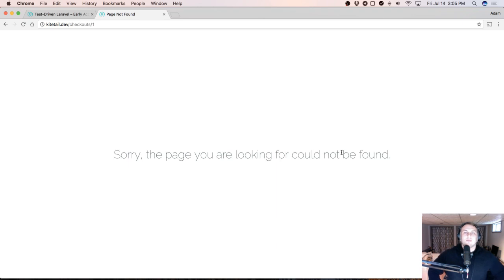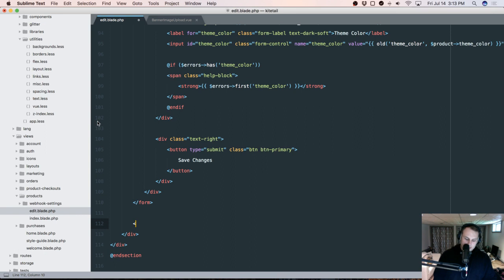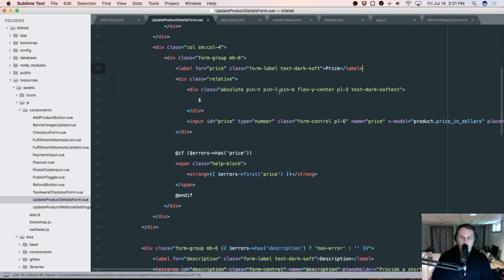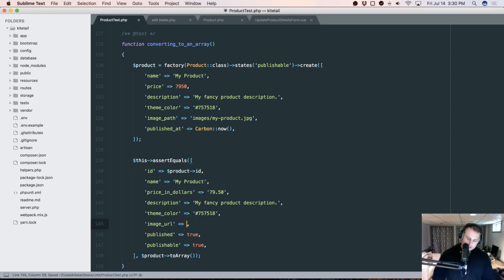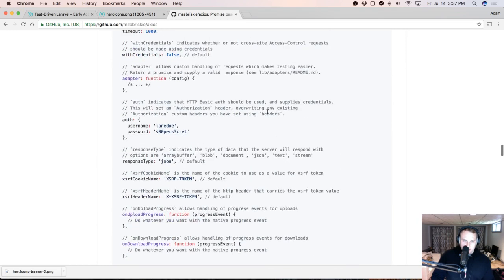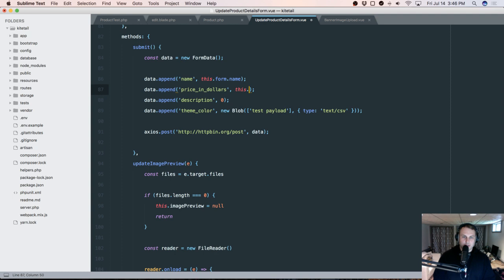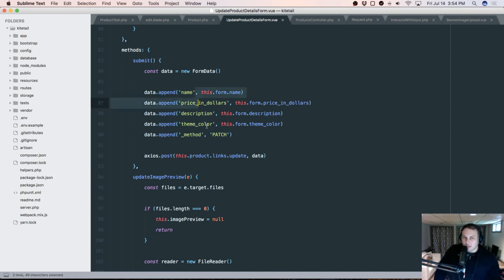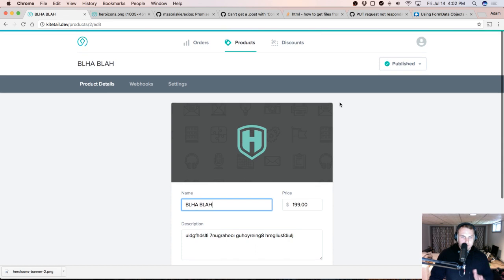Building KiteTail #19: Porting a Blade Form to Vue.js